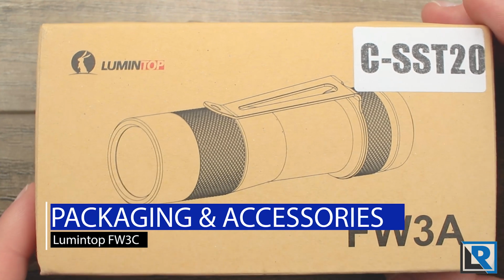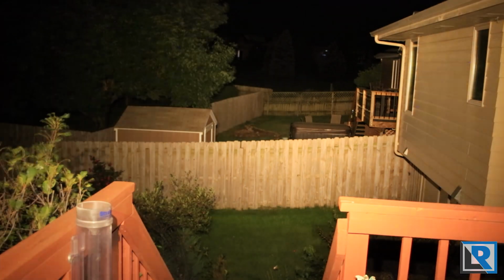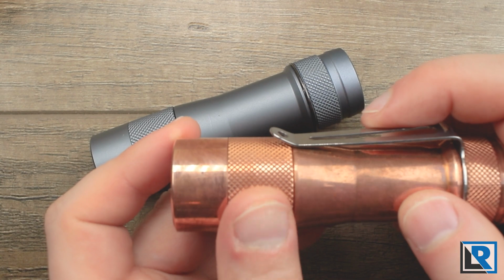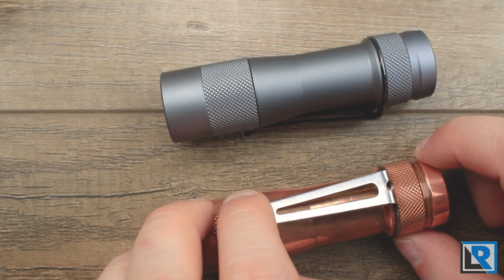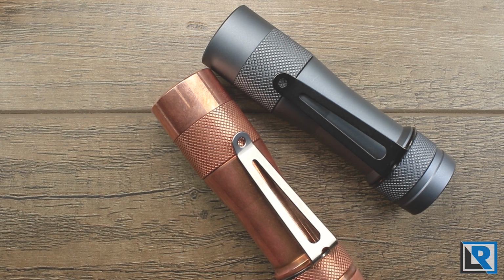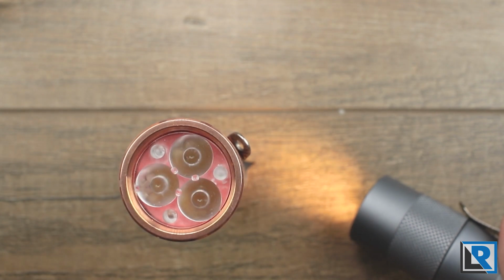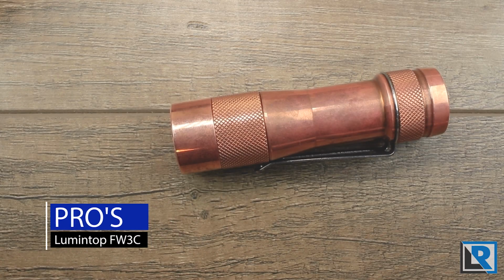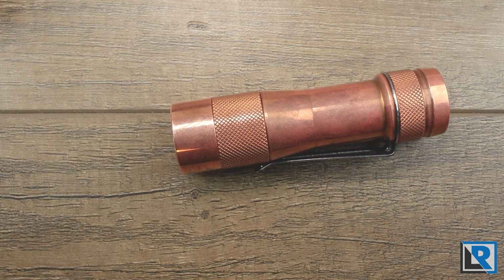Lumintop FW3A Review (Triple LED 18680 EDC light) BLF Designed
Have any questions? Leave them in the comments and I will do my best to answer!

Original Grey Edition
Blue Edition
Olive Edition
Purple Edition
Titanium Edition
TurboGlow Button